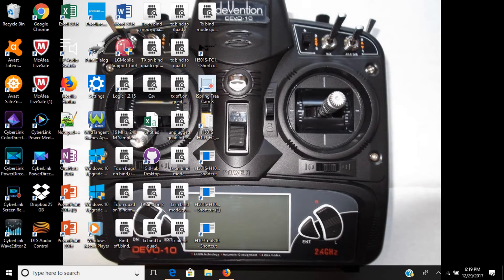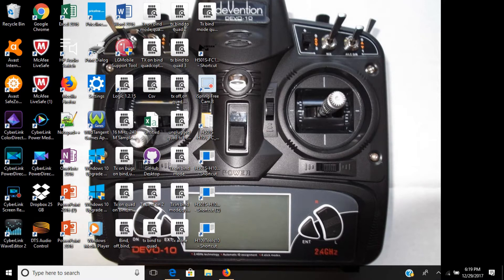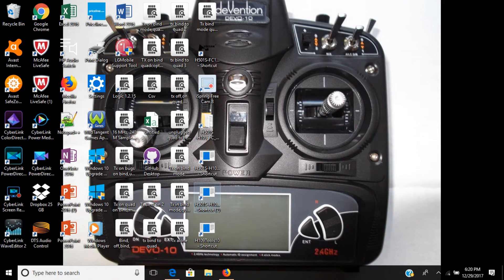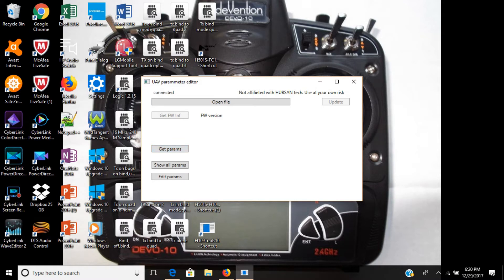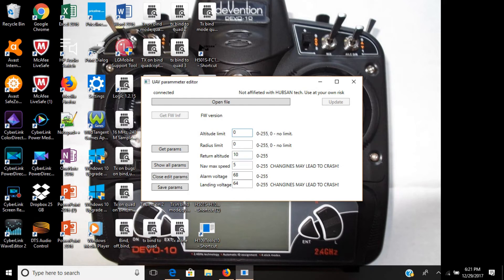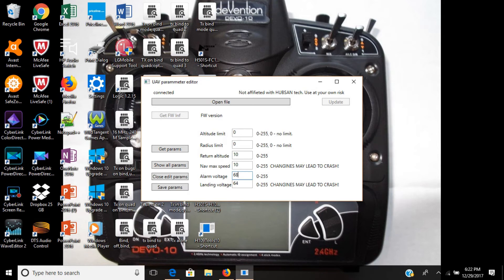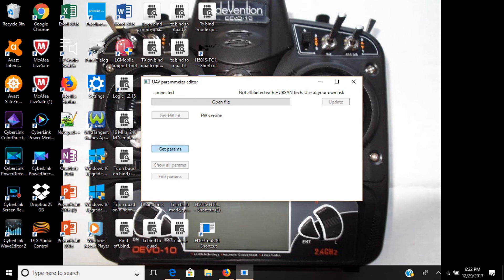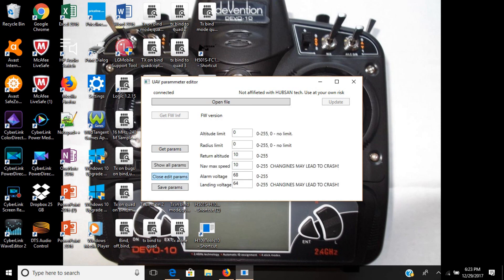Hubsan 501,how to remove altitude restriction & speed up rth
How to speed up rth and remove 250 meter height restriction.